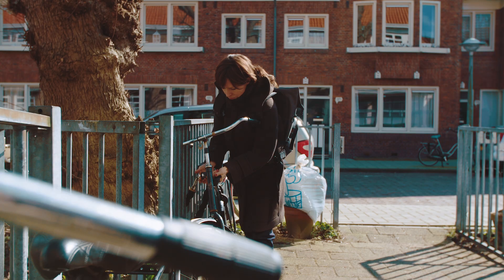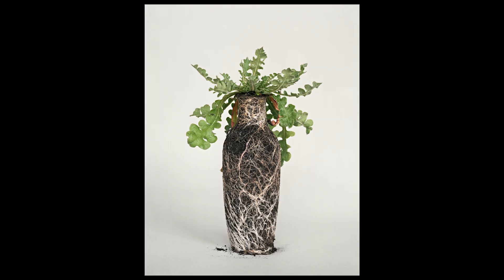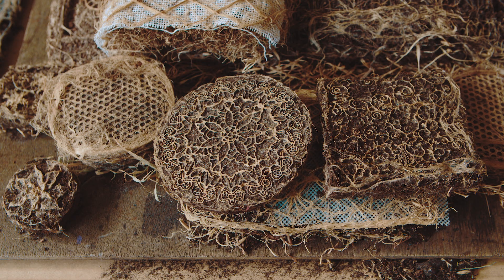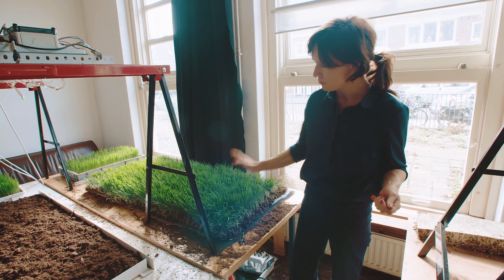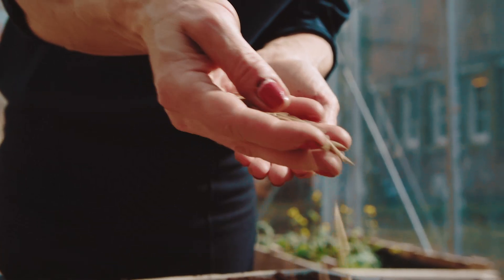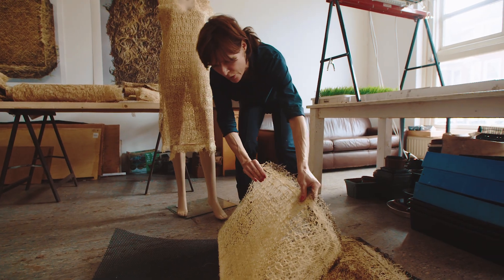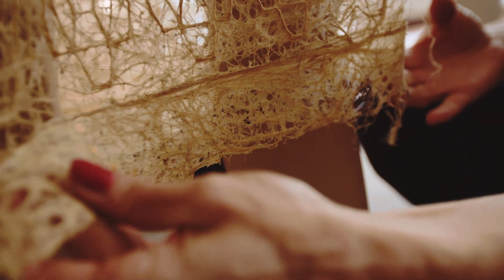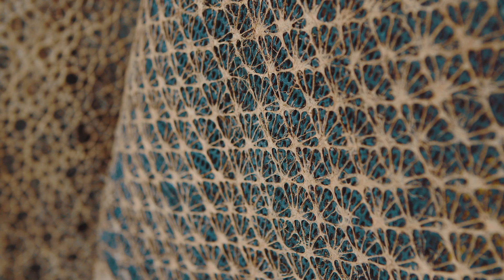The future of fashion: Diana Scherer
Diana Scherer trains the roots of plants to grow in intricate structures, creating a 3D textile. When the roots are fully grown, she removes them from the soil and cuts off the plant stems. The pieces produced are not yet suitable to be worn, but hint at a potential, more sustainable future in which we grow our own fashion in the ground.